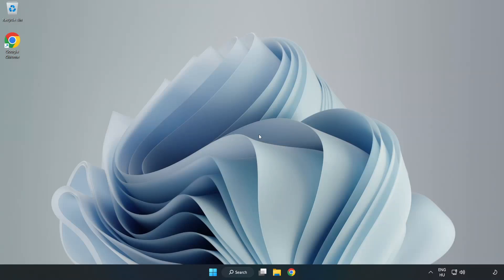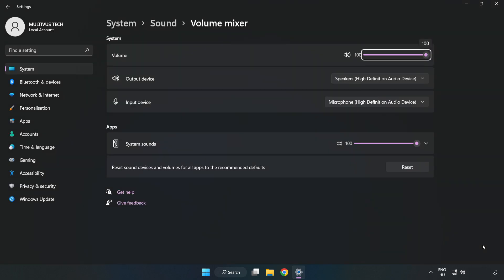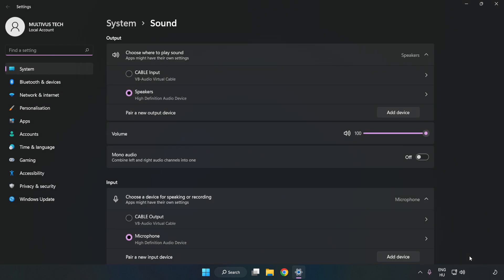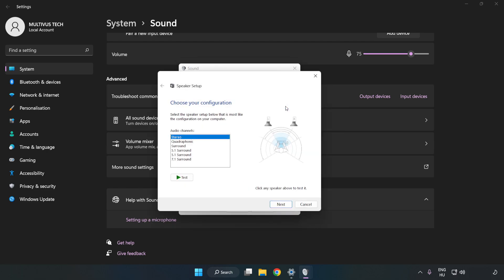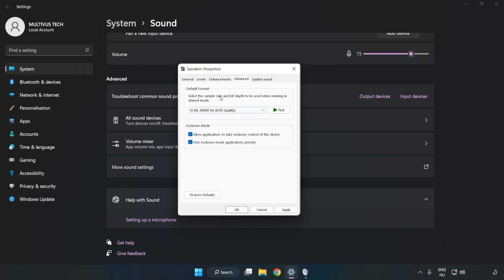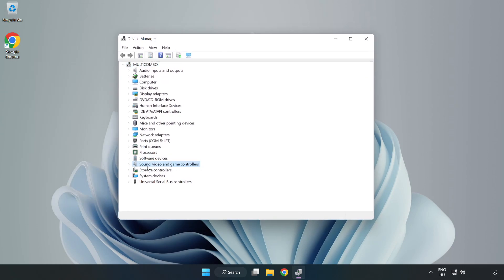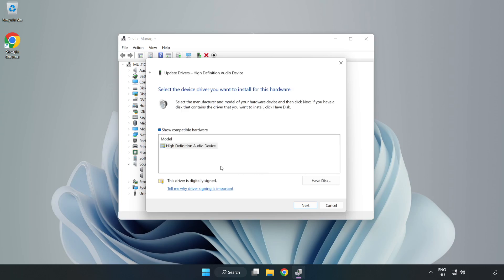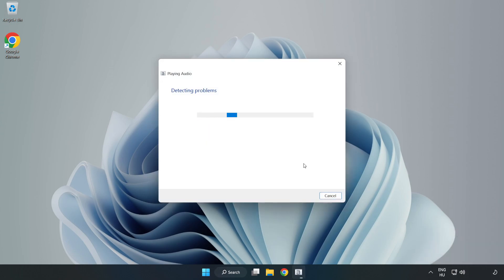How to FIX Wo Long Fallen Dynasty No Audio/Sound Not Working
I'm going to show How to FIX Wo Long Fallen Dynasty No Audio/Sound Not Working